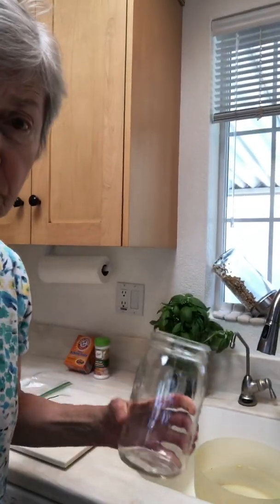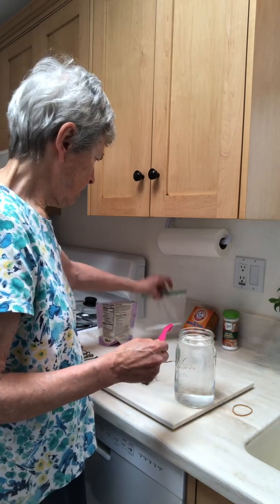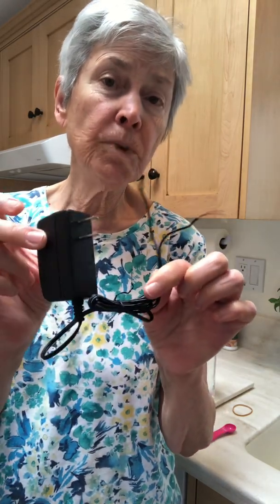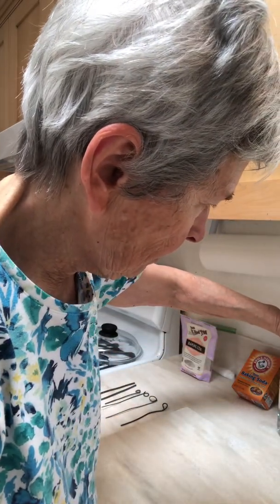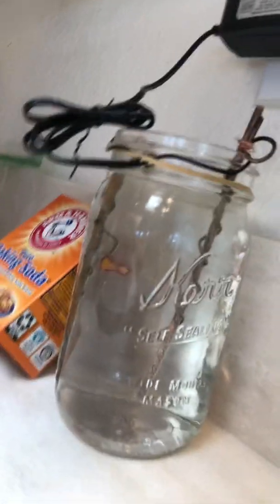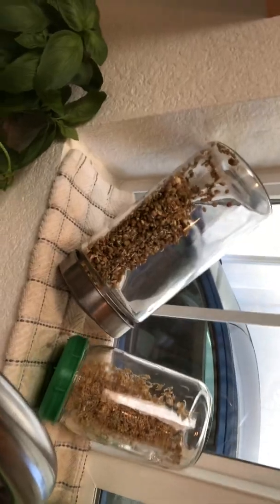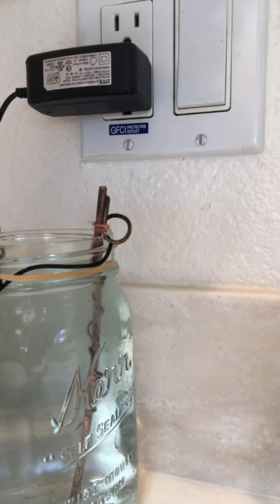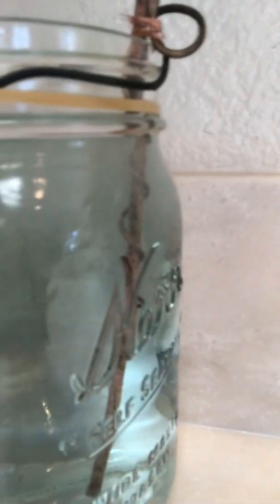Make a copper colloid solution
The copper solution makes peptides and collagen when absorbed through skin